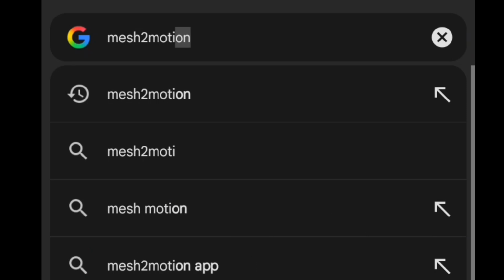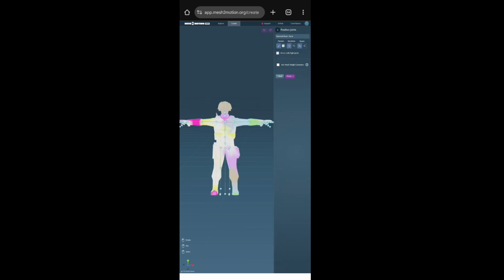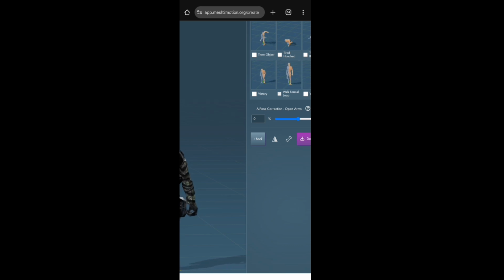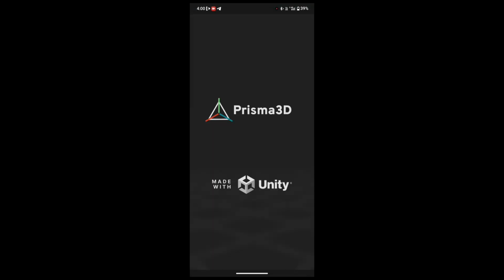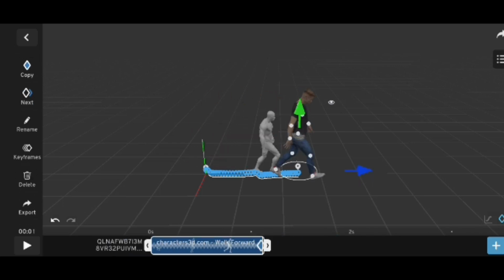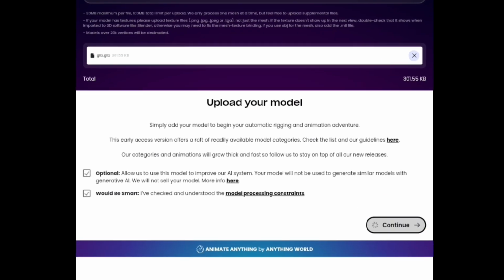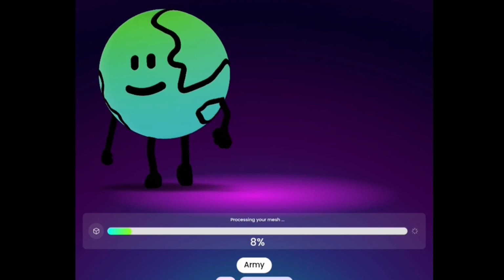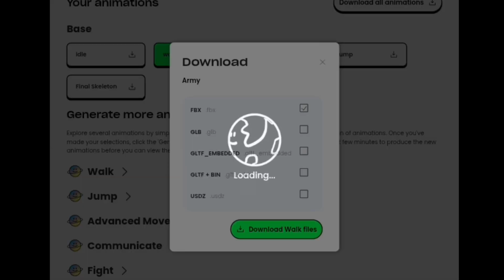1K Subscriber Special! 🥳 3 Best FREE Mixamo Alternatives You MUST Try in 2025!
Thank you all for 1,000 Subscribers! This is my 1K Special Video! 🎉
I am so grateful for all your support. To celebrate this milestone, I'm sharing the three best websites that are fantastic FREE alternatives to Mixamo for your 3D projects.
Mixamo is a powerful tool, but these three sites offer incredible collections of free rigged characters, 3D models, and animations that are perfect for game developers, 3D artists, and animators on a budget.

The top 3 Mixamo-like websites that offer free assets.

A quick look at how you can use these sites for your workflow.

Watch till the end to discover these amazing resources!